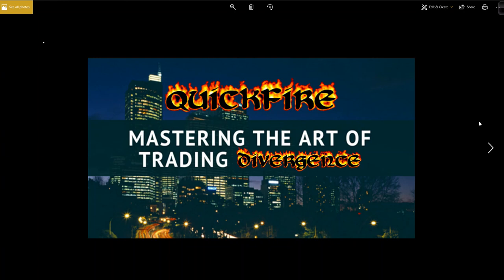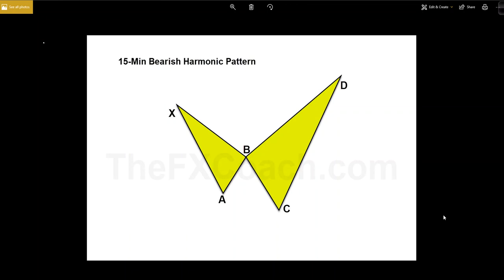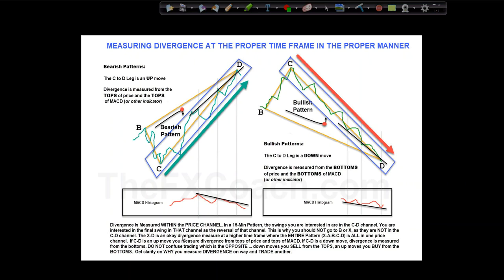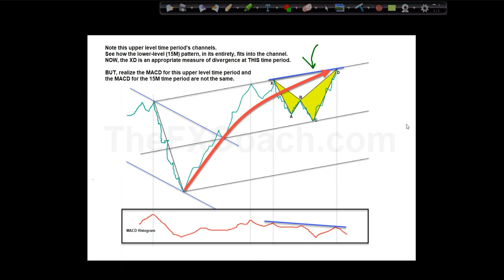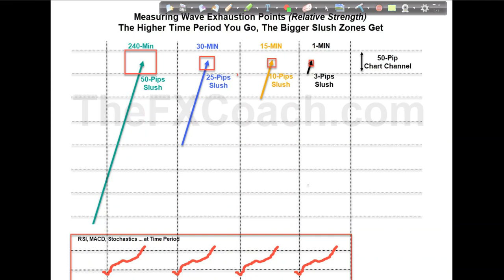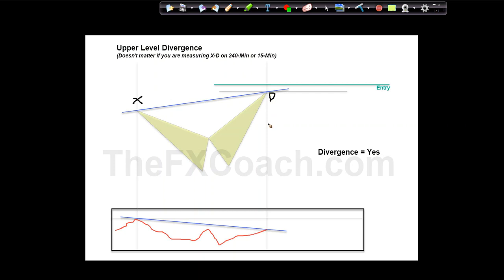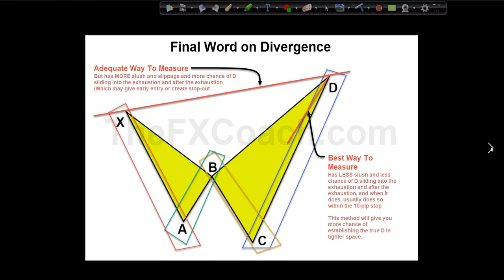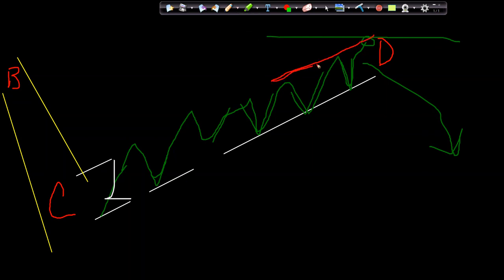Divergence Video 20NOV2017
The final word on Divergence, focused on the 15-Min Harmonic Scan perspective ...